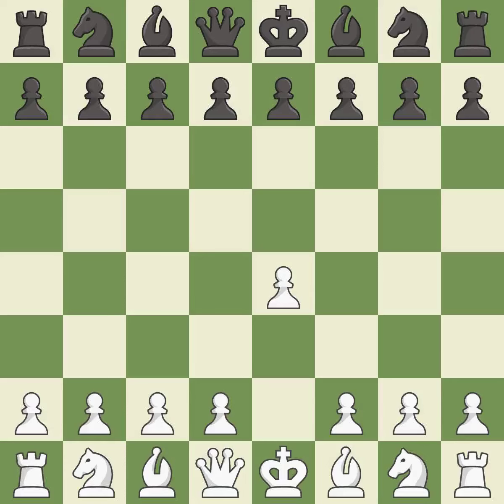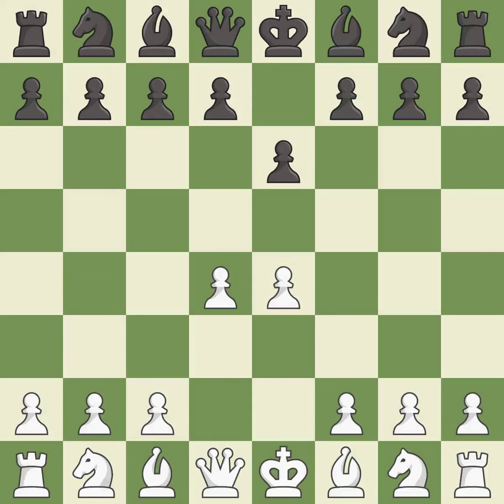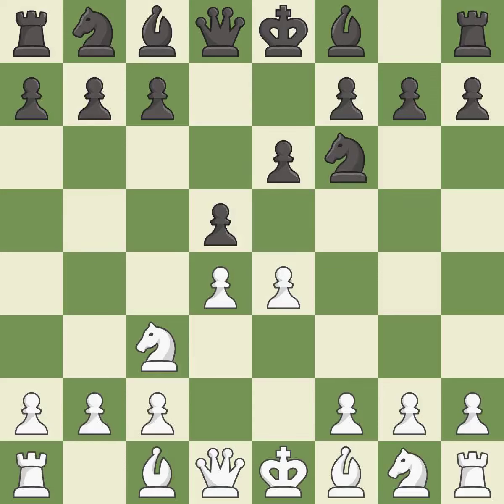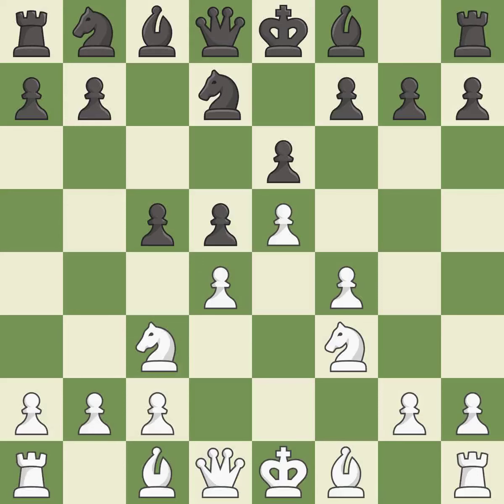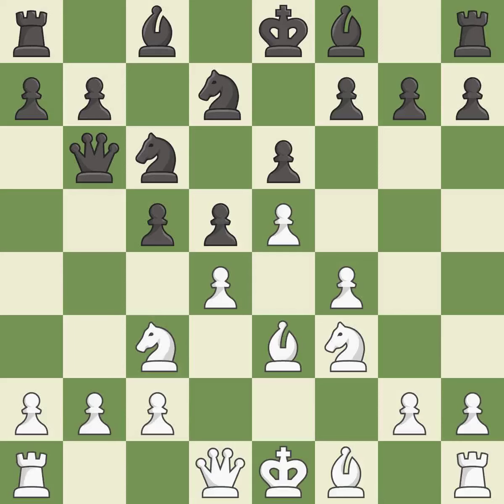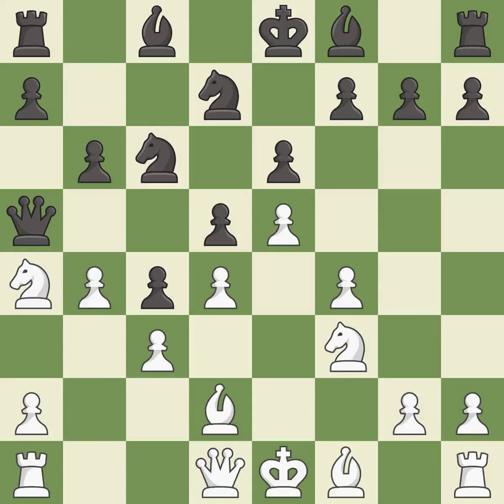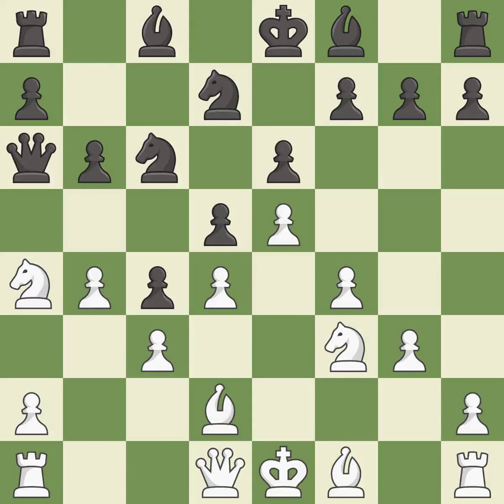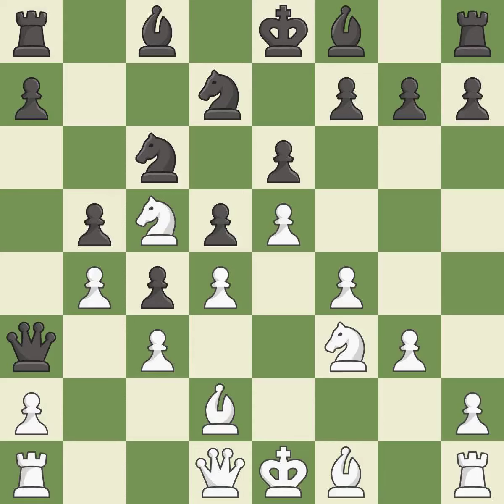White Alekseev Evgeny (RUS) Black Drozdovskij Yuri (UKR)Event Ch World (juniors) (under 20),Site Ko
White Alekseev Evgeny (RUS) Black Drozdovskij Yuri (UKR)Event Ch World (juniors) (under 20),Site Kochin (India),Date 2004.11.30,Round 13,White Alekseev Evgeny (RUS),Black Drozdovskij Yuri (UKR),Result 1/2-1/2,ECO C11,WhiteElo 2604,BlackElo 2510,Annotator